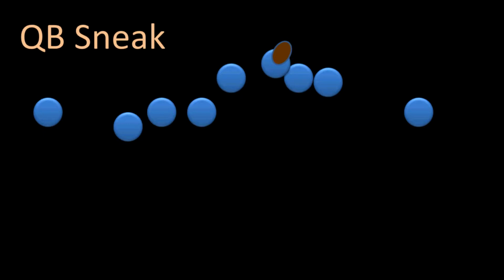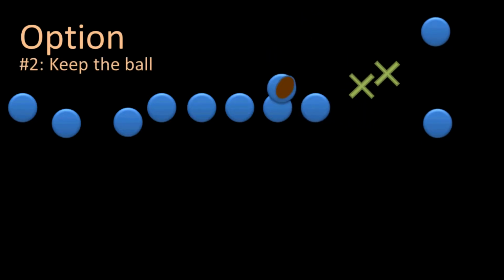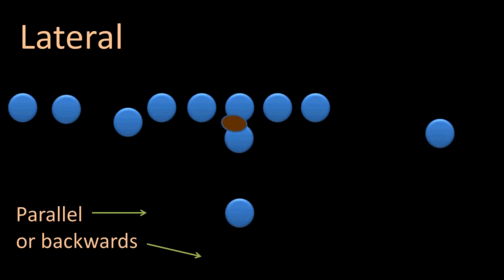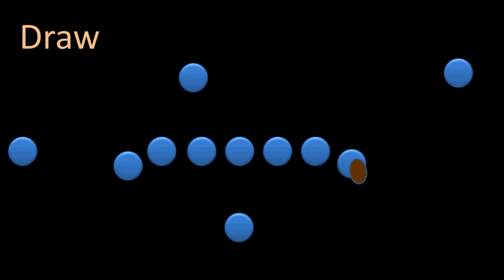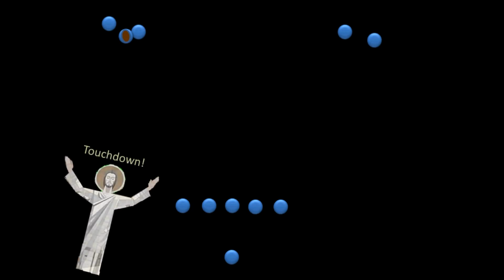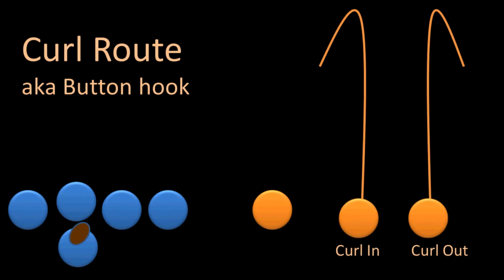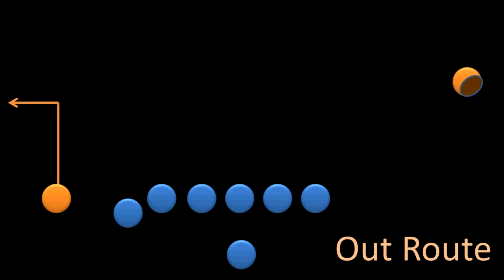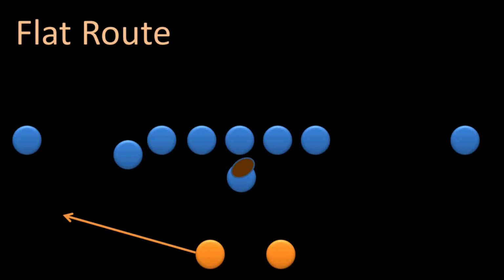My Edited Video